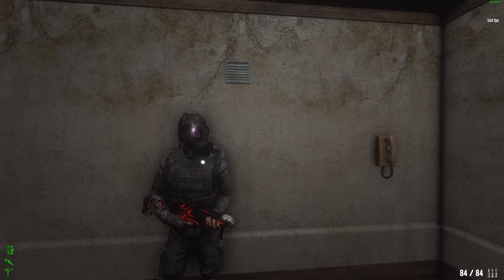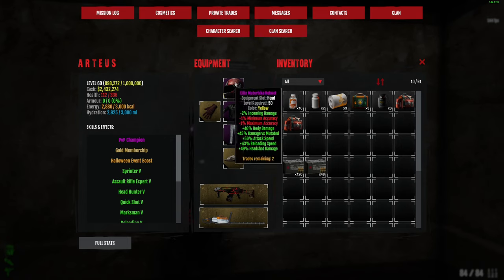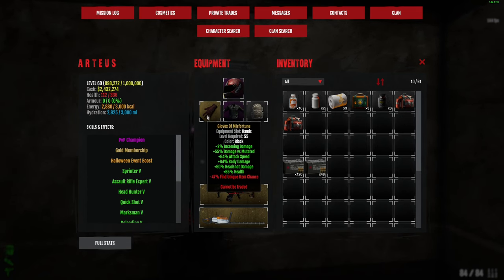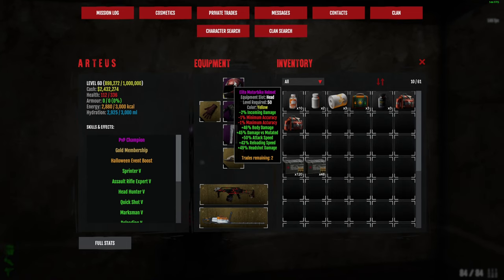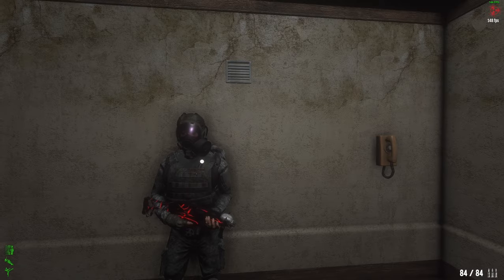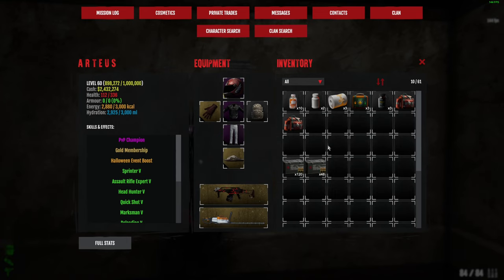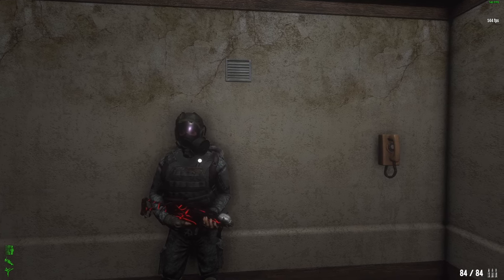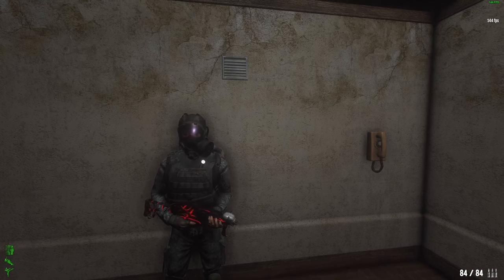Dead Frontier 2 - Fused Agony Assault Rifle Review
New Powerful Halloween Assault Rifle Fused Agony Review against the regular & Raid Bosses.

Socials

Timestamps

Skills 0:37
What items I'm using 1:02
What stats do I recommend on items for this AR 1:22
Weapon performance against the Regular Bosses 3:26
Weapon performance against the Raid Bosses 5:03
Full Stats & DPS 10:33
Pros 10:57
Cons 11:04
Final Verdict 11:10
What to go for AR or SMG? 11:32
What Attachment to use 11:54